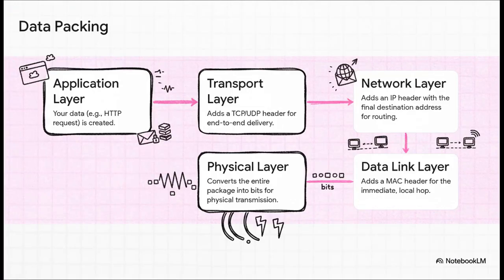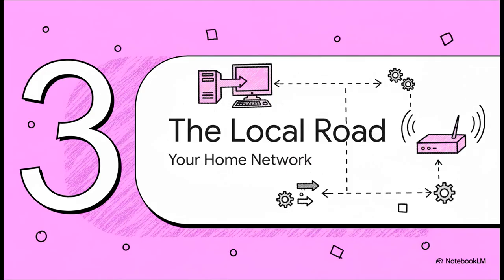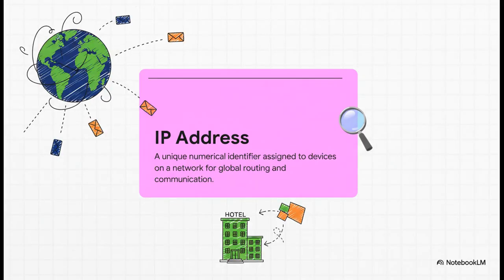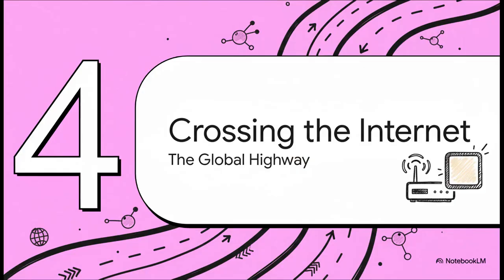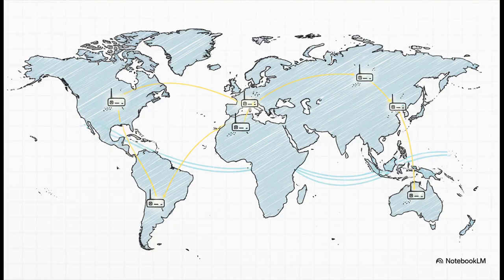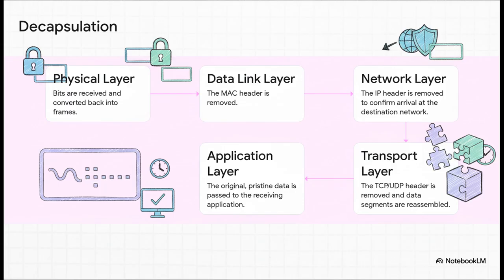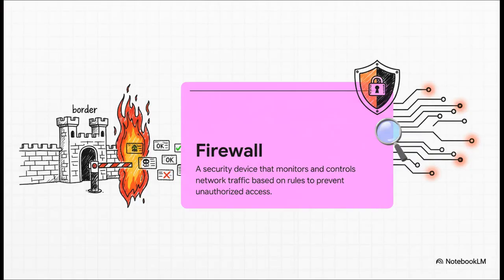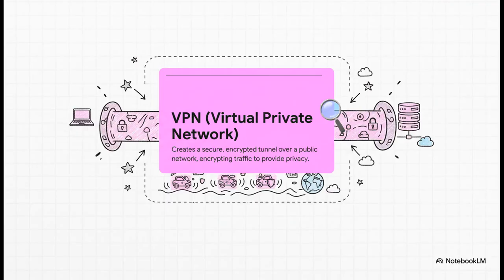Journey of a Data Packet | Mastering Computer Networks: Protocols and Architecture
Mastering Computer Networks: Protocols and Architecture